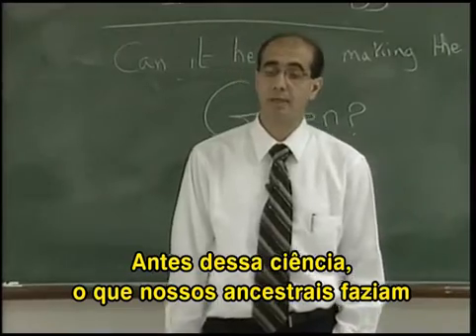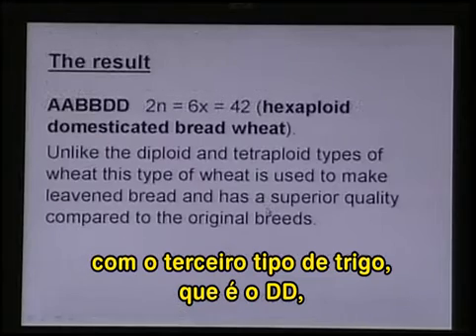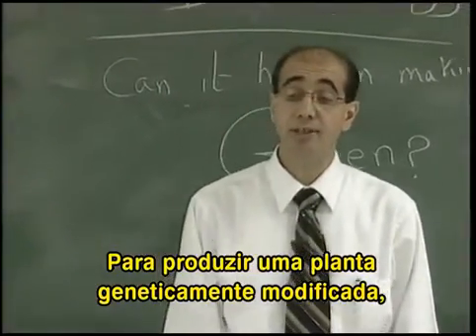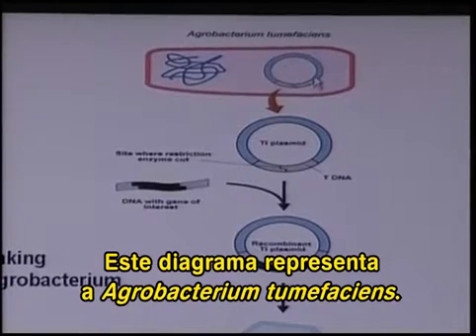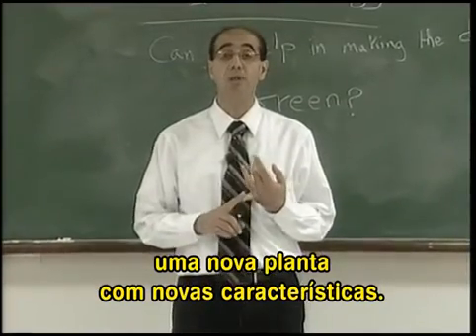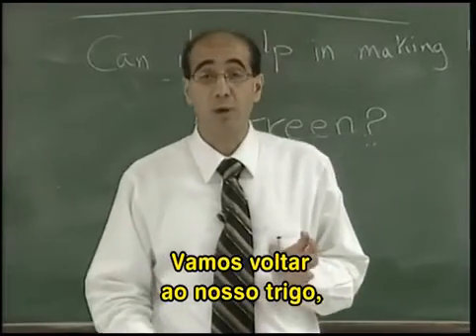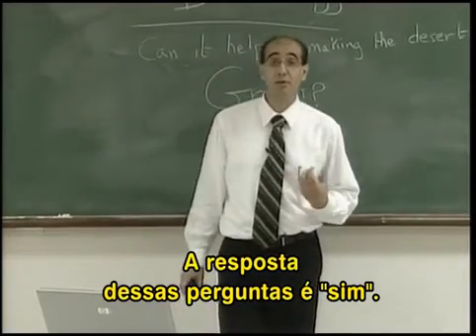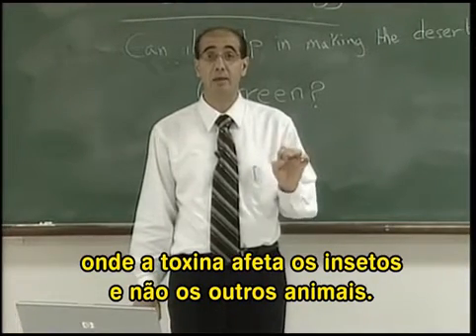Biotecnologia pode ajudar a tornar o deserto verde? Aula do MIT(Legendada)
Este vídeo de aprendizagem apresenta aos alunos do ensino médio para um tópico que não iria estudar normalmente na escola, biotecnologia e para diferentes aplicações da biotecnologia que se relacionam com o tema principal do módulo - tornando o deserto verde. Depois de rever os métodos tradicionais utilizados para a manipulação de plantas para produzir as características desejadas, os alunos irão aprender sobre os métodos de preparação de plantas transgênicas. Dr. Ziad discute um problema do mundo real que é crítico em seu país, a Jordânia, onde grande parte da terra é deserto. Um pré-requisito para esta lição vídeo é alguma experiência em biologia. Não há materiais necessários, eo tempo necessário para a lição é de aproximadamente cinquenta minutos, dependendo do tempo em sala de aula passou entre os segmentos. Apostilas das imagens utilizadas na lição pode ser baixado em formato PDF. Exemplos de atividades sugeridas para a participação em sala de aula incluem a discussão de questões colocadas pelo Dr. Ziad e debates sobre as formas biotecnologia pode melhorar a vida dos seres humanos.